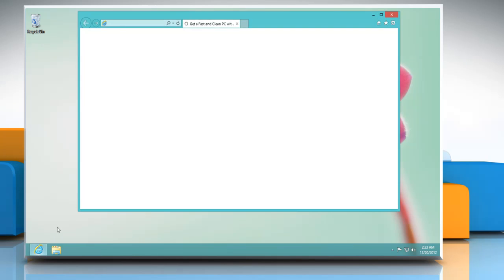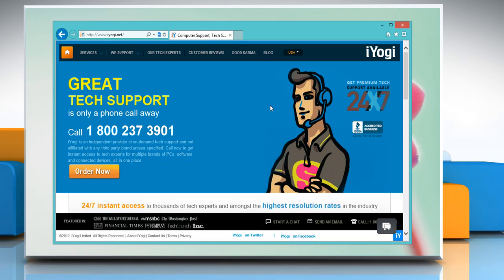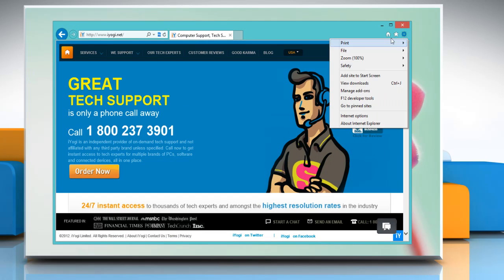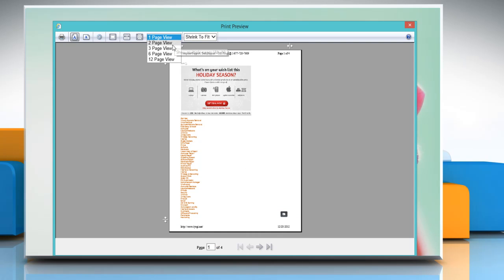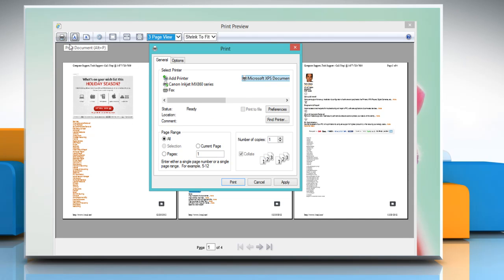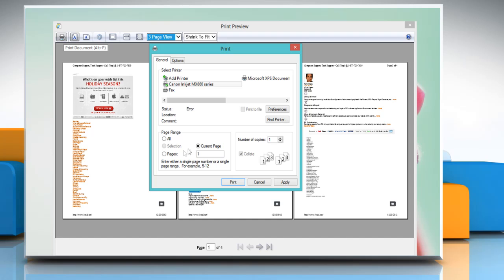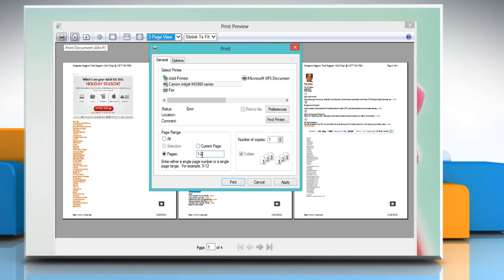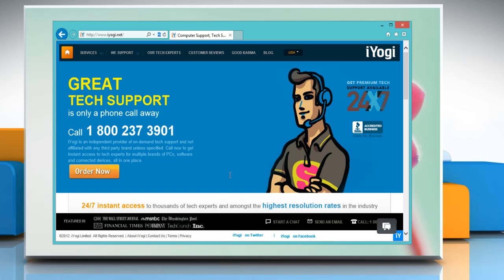Preview and Print a Webpage in Internet Explorer® 10 on Windows® 8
Looking for methods to preview and print a webpage in Internet Explorer® 10 on a Windows® 8 powered PC, just follow the easy steps shown in this video.